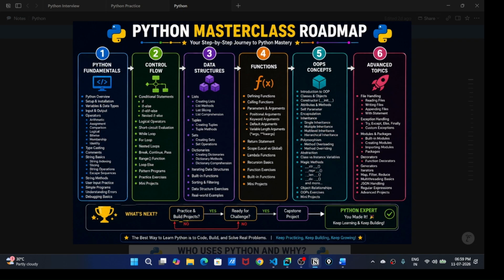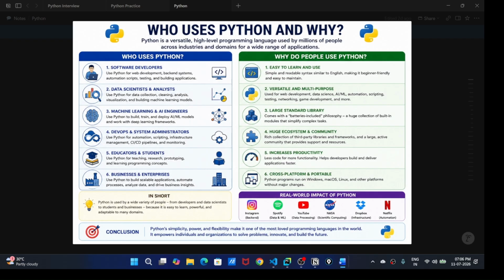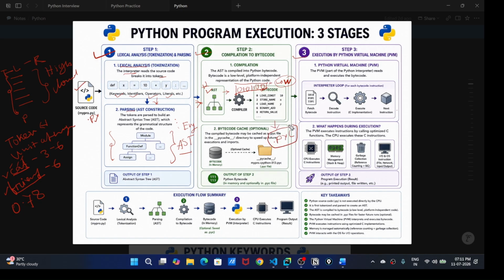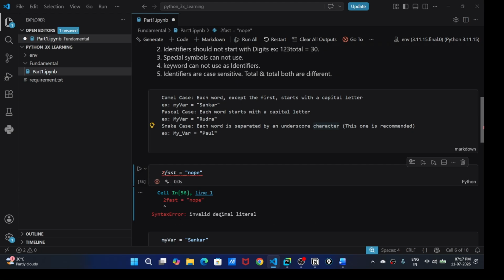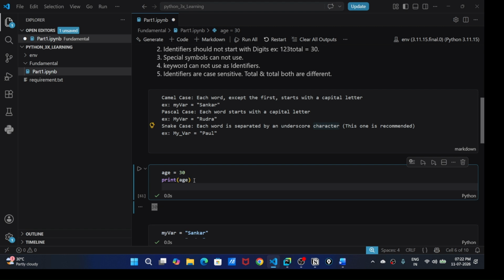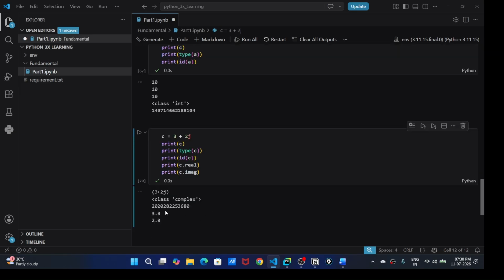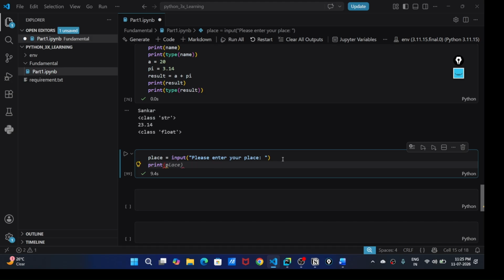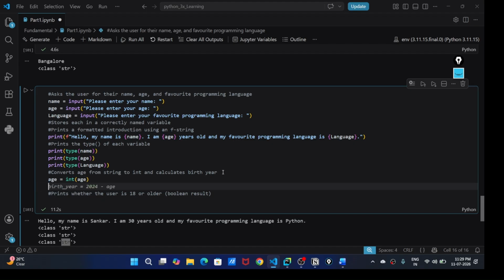Python Full Course for Beginners 2026 | Python Fundamentals Part 1 | by Sankar Rudrapal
Welcome to Python Fundamentals – Part 1! 🚀

🐍 Python Full Course for Beginners 2026 | Python Fundamentals Explained | Part 1

This is a multi-part, zero-to-hero Python programming series updated specifically for 2026. Whether your goal is to transition into a tech career, automate boring tasks, or get into data engineering, this structured playlist will take you from absolute beginner to writing confident, clean, production-ready Python code.

Drop any questions or stuck points in the comments below—I reply to every single one! 👇